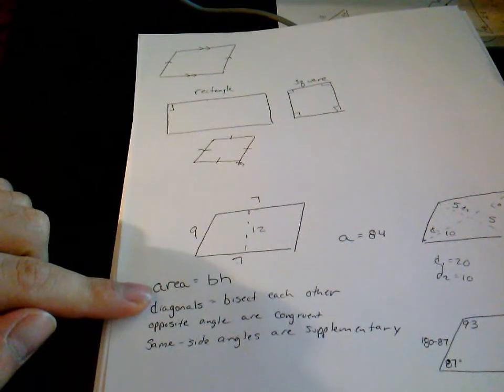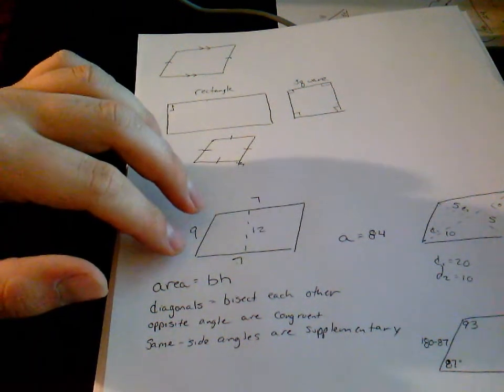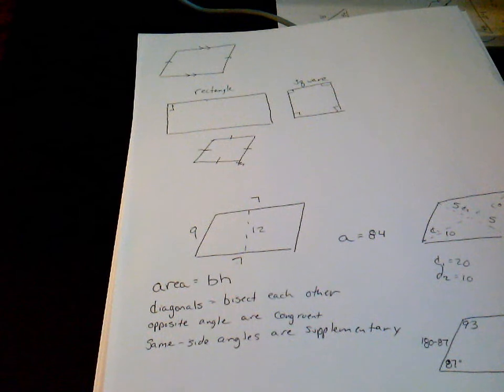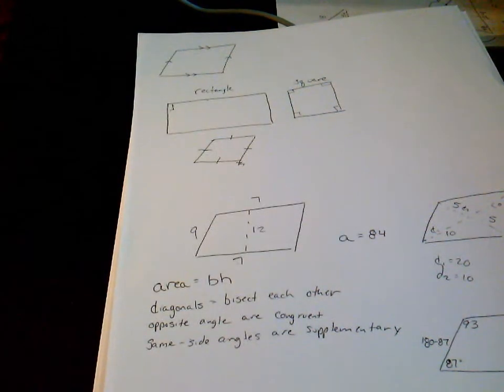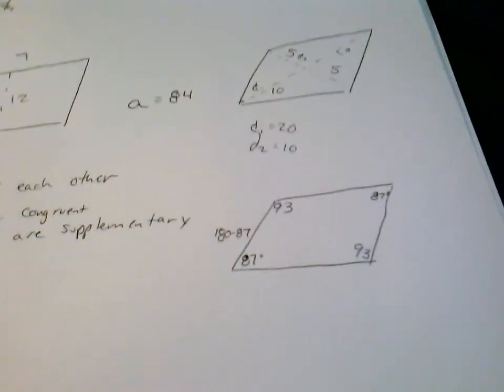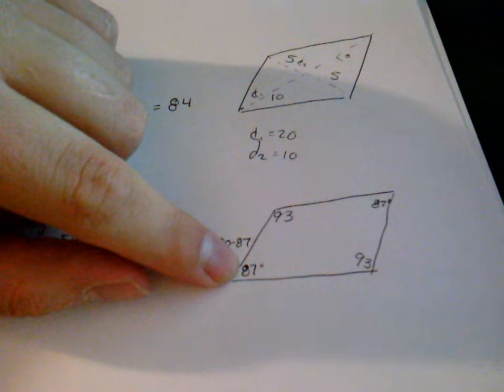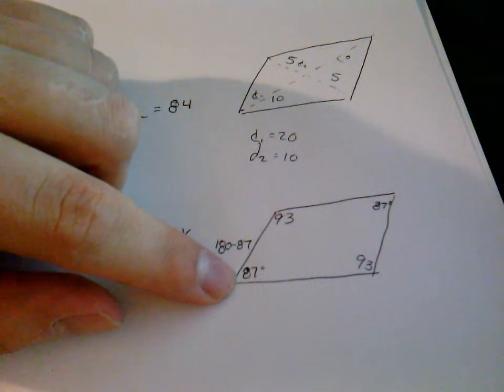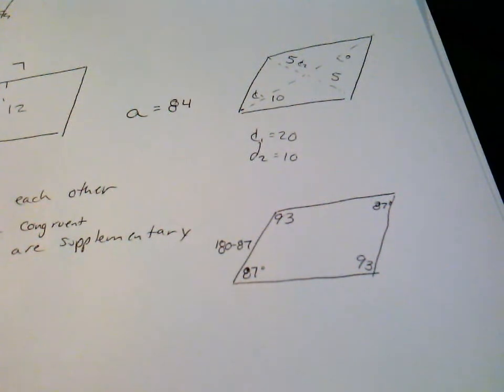Properties of parallelograms